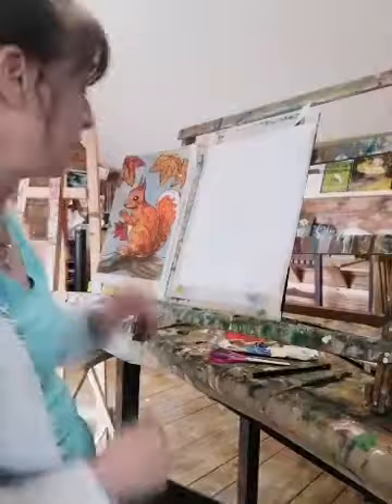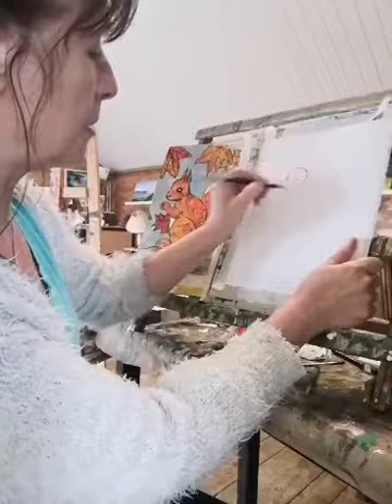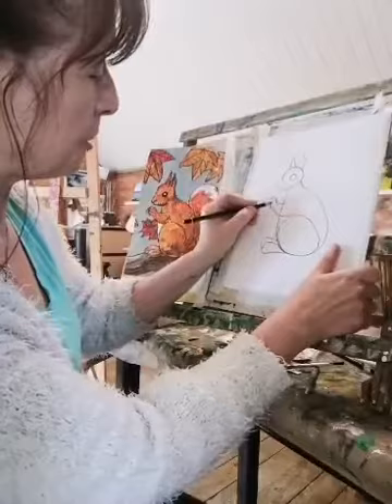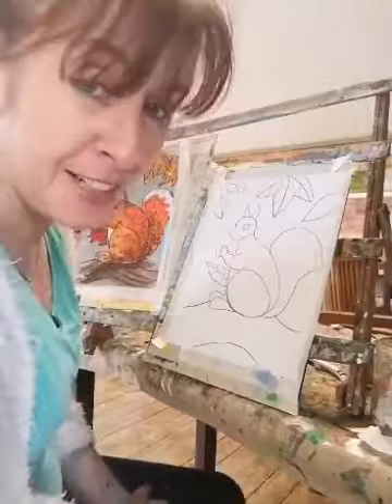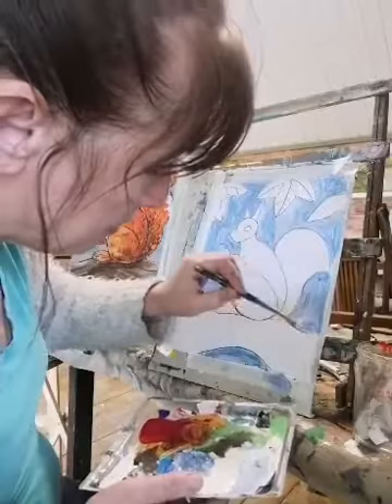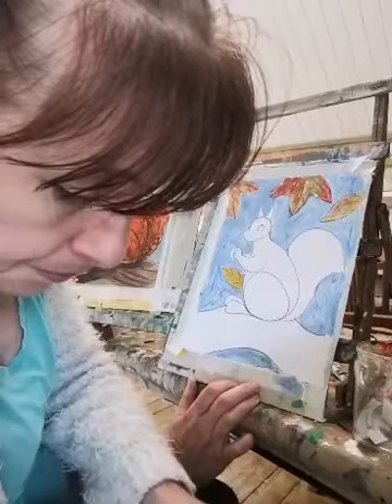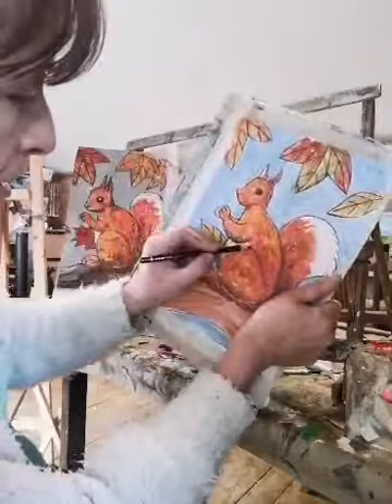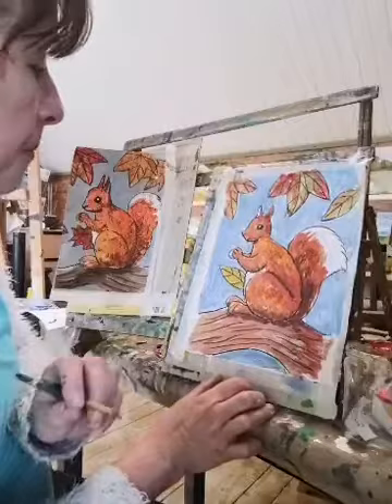Cairn Hill Art Children's class, a Red Squirrel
As an artist living and working in Cavan, Ireland, I have had to temporarily cease my classes in the community and in my studio cabin due to the Covid_19 crises. I therefore decided to reach out to both adults and children and begin Live-stream classes from my Facebook page. These I have started to put up on my YouTube channel also. Enjoy.